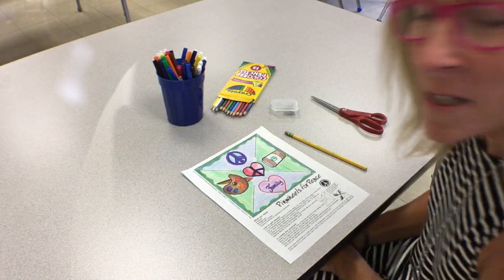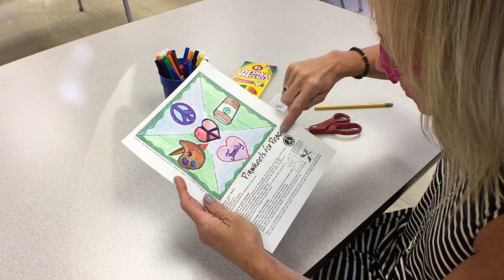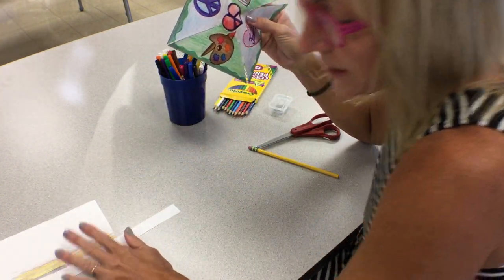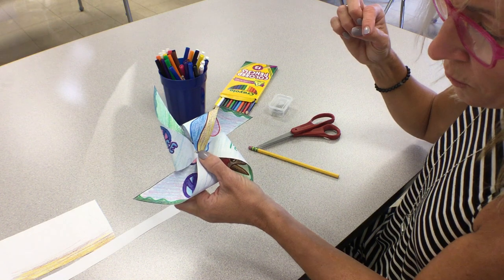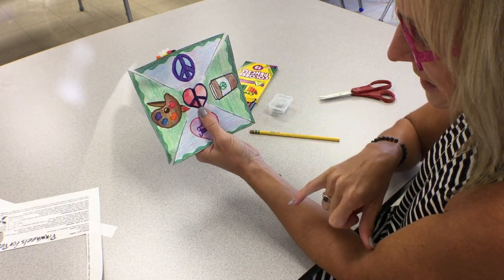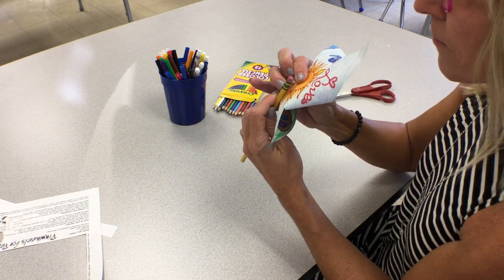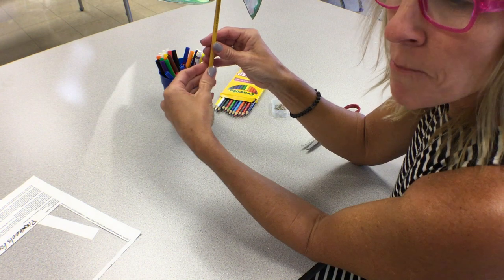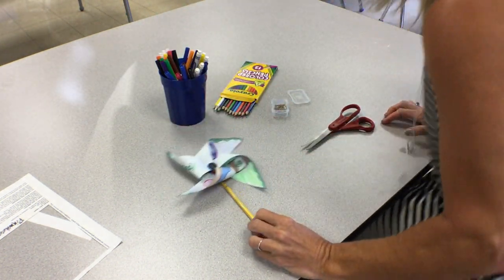Pinwheels for Peace Week #3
This video demonstrates how to assemble your pinwheel.